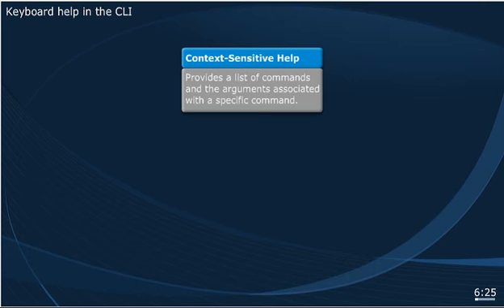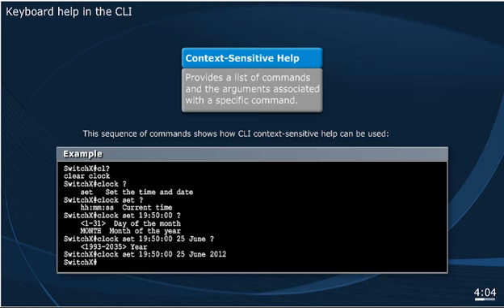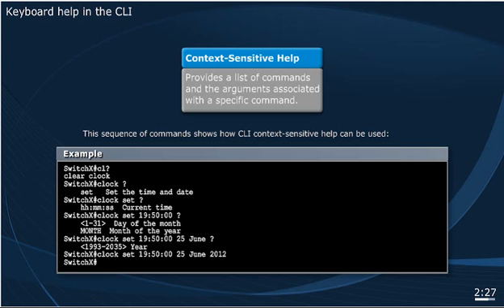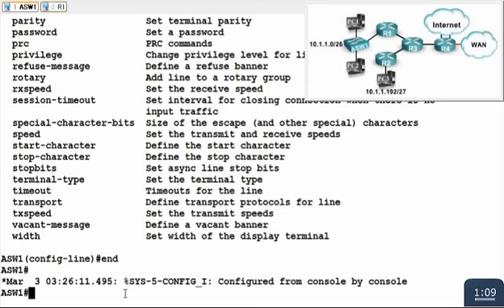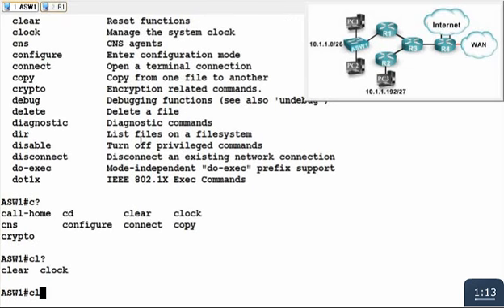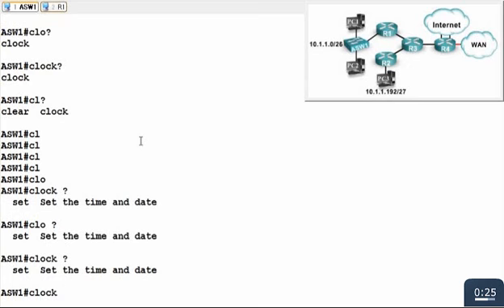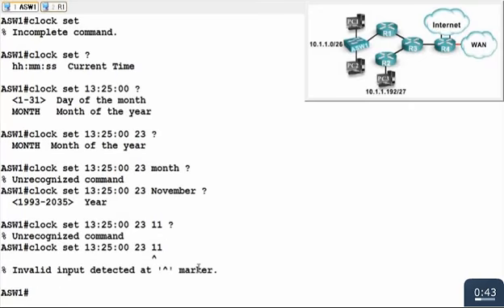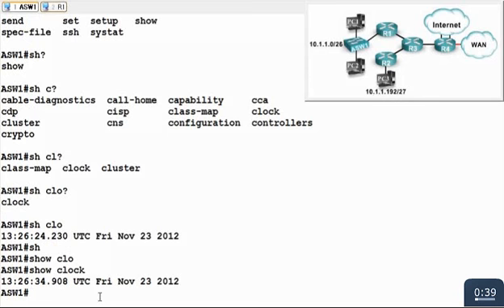ICND 1 || Day-2 ||🌐 Operating Cisco IOS Software 🌐 || Ver-3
Cisco IOS (originally Internetwork Operating System) is a family of software used on most Cisco Systems routers and current Cisco network switches. (Earlier switches ran CatOS.) IOS is a package of routing, switching, internetworking and telecommunications functions integrated into a multitasking operating system.